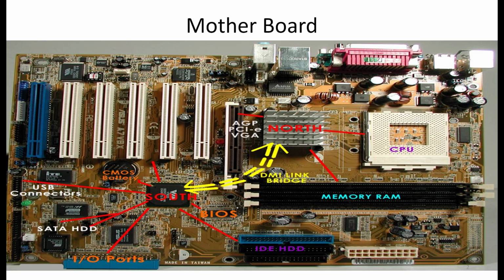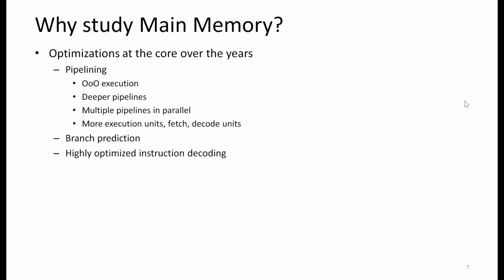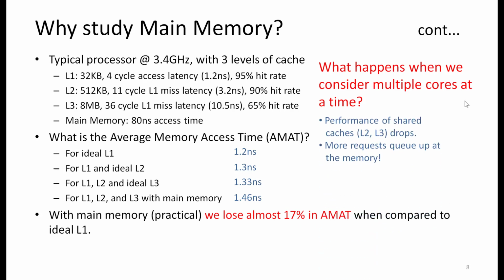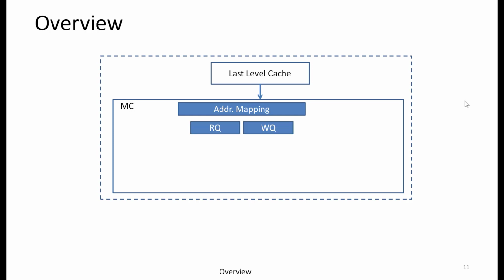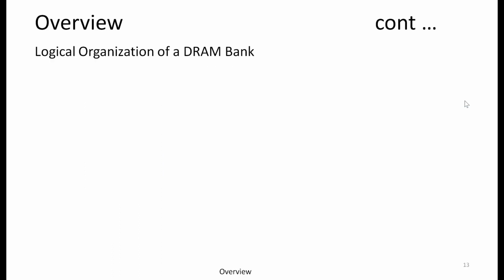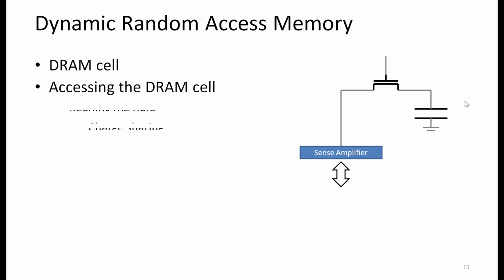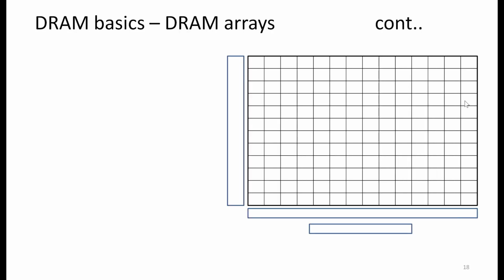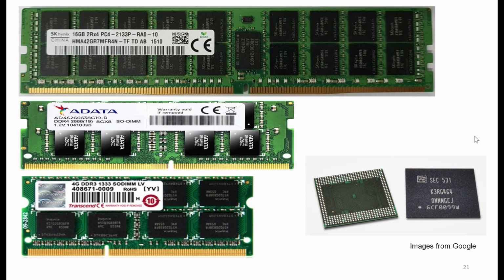CA:M3:Lec10: Memory Hierarchy - DRAM Part 1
Dear students,
In this lecture we discuss Main Memory and Memory controller. Basics of DRAM cell, array, etc., topics will be touched upon.